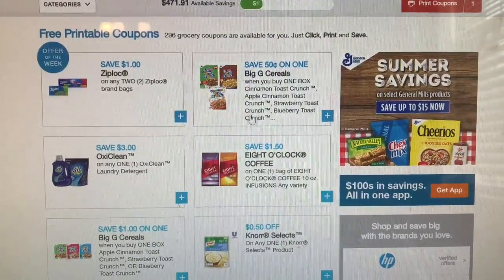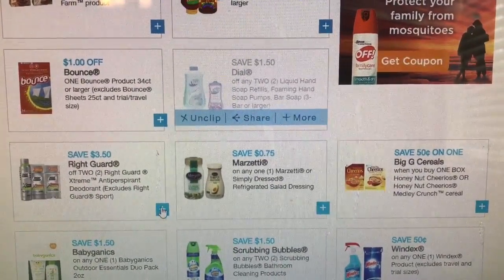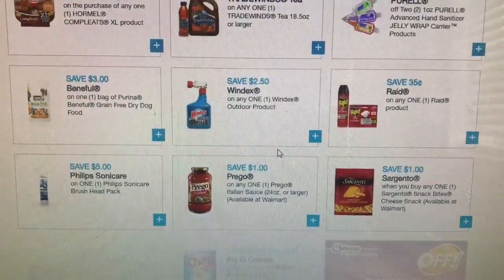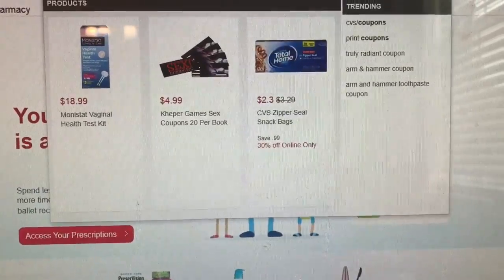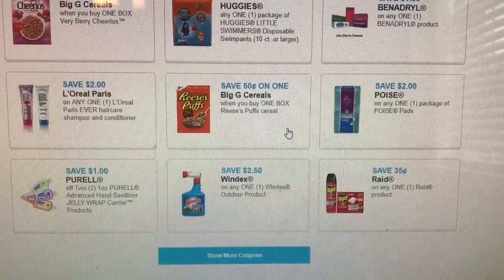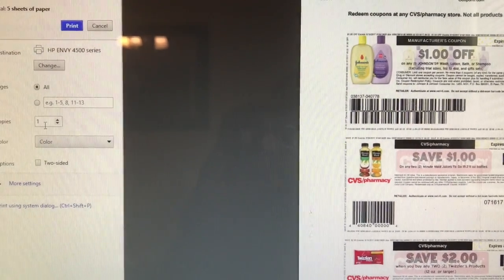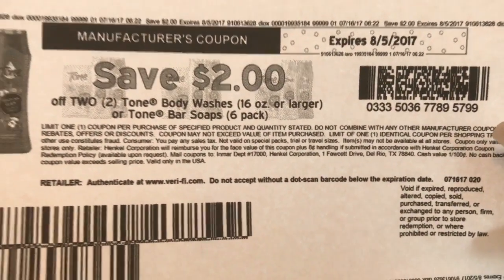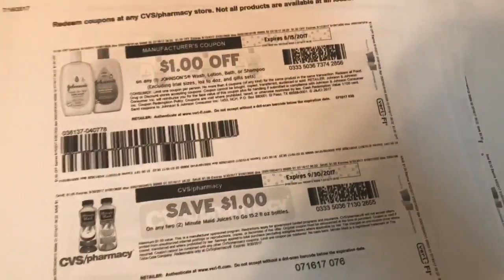PRINT THESE COUPONS 7/16/17 | Coupons.com HOT COUPONS NOW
Canon 60D
Canon T3
Canon Powershot Elph 180
iPhone 7plus